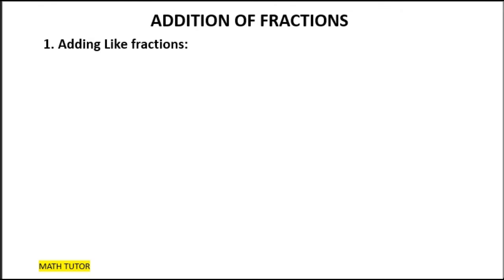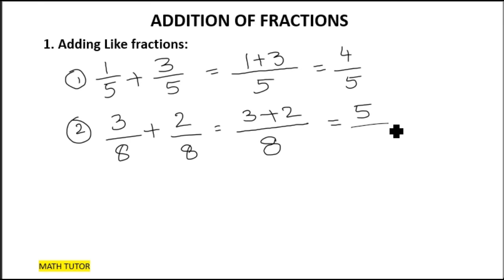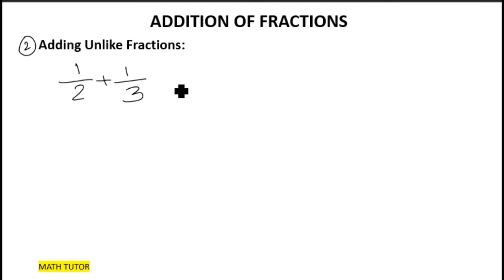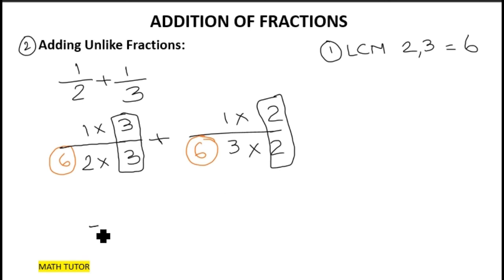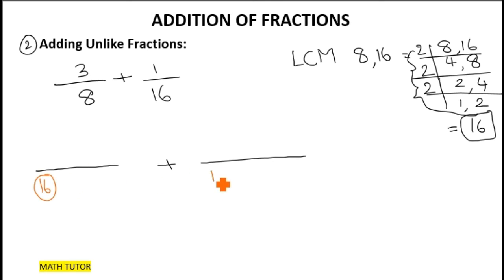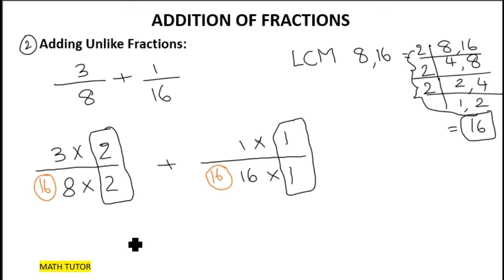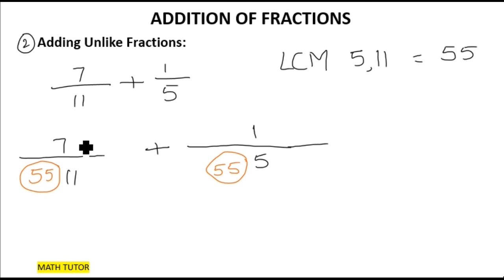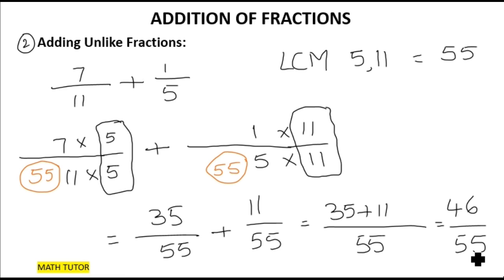Fractions Addition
Fractions addition Class 4 maths